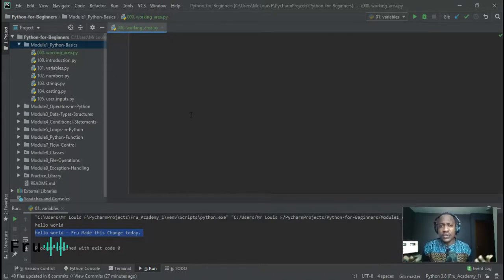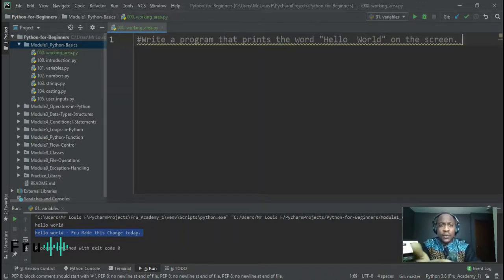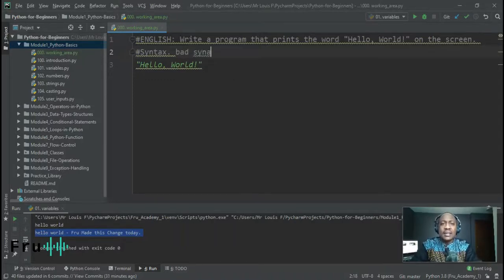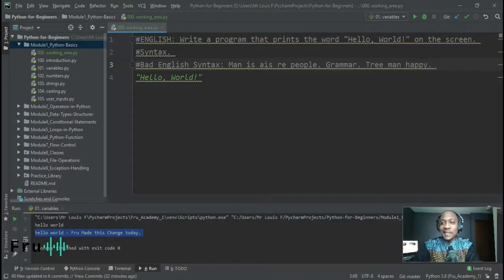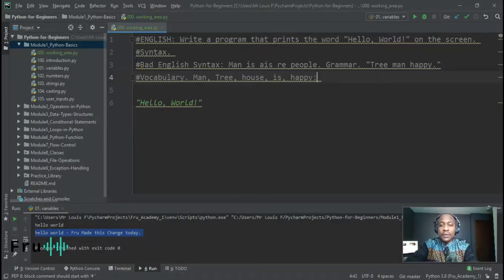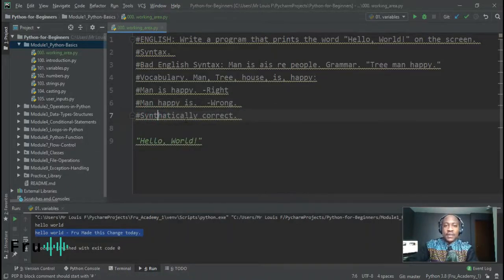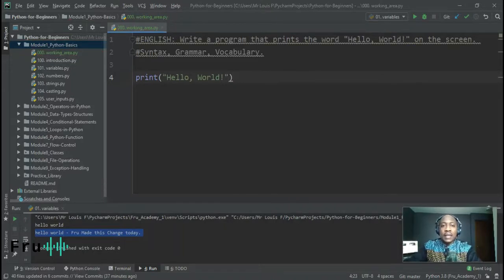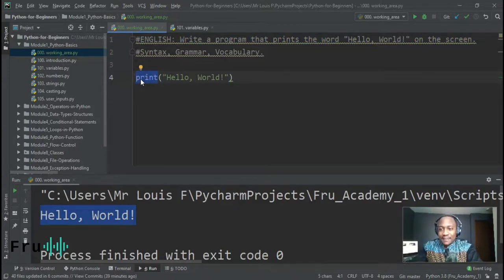MLC#0.0.0: Key programming concepts; syntax, vocabulary, grammar || Module #100: Python Basics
BitCoin -  1GD3VDJevws36GCdJUAprYeSwbNFWMMNyV
LiteCoin -  0x79c860E482B303d89dbeAA022199a1105c506a26
BitCoin Cash -  1GD3VDJevws36GCdJUAprYeSwbNFWMMNyV
Ethereum -  LPVZFyUpJWKKZpkF52pJKNT67xDqXGaxqM